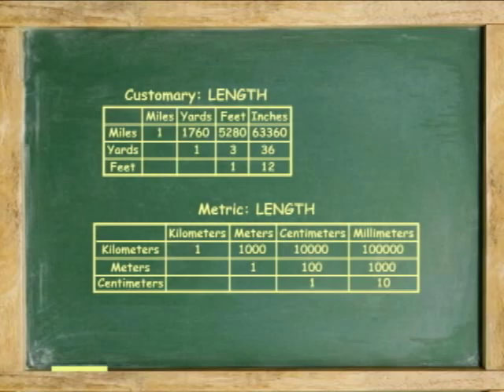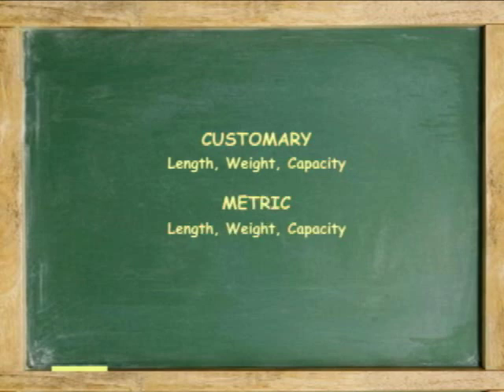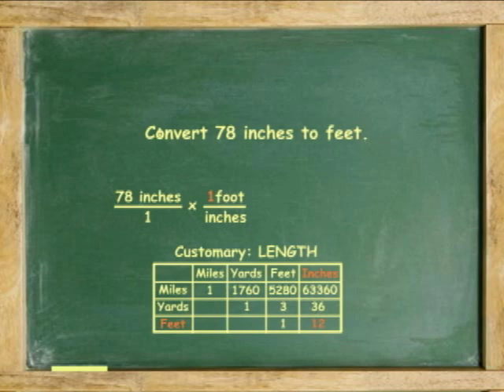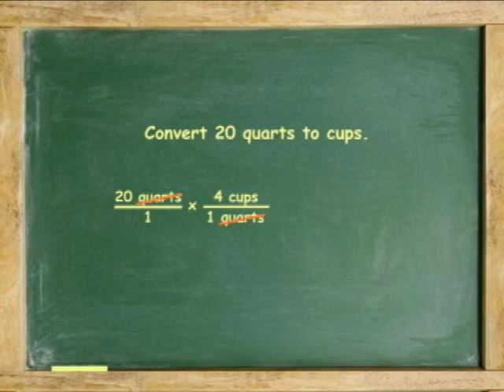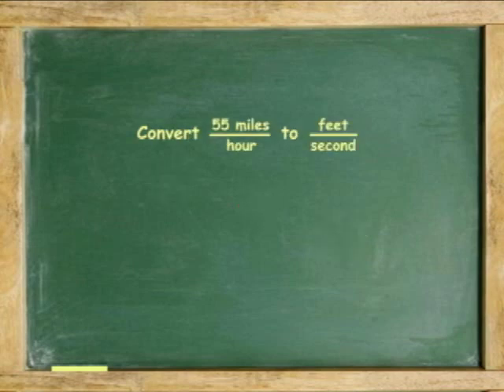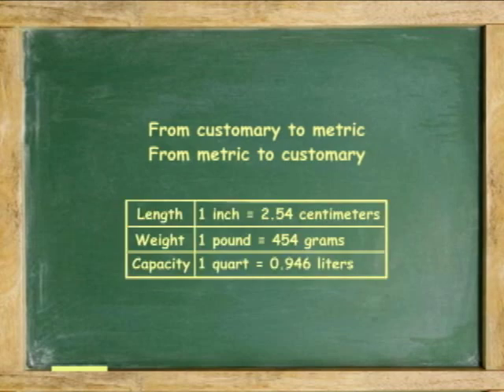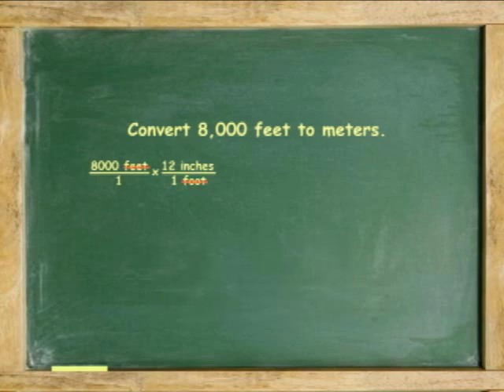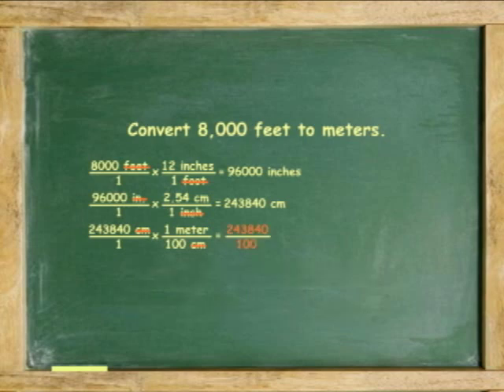Converting Units and Dimensional Analysis by algebrafree.com, algebra help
Completely free algebra one course in animated video Watch all units and use textbook free of charge. Includes chapter reviews and tests. Shows how to use ratios and proportions to convert units of measurement by the use of dimensional analysis, include complex units.